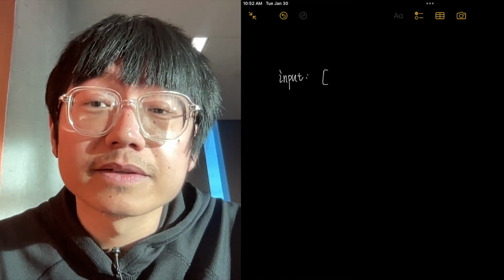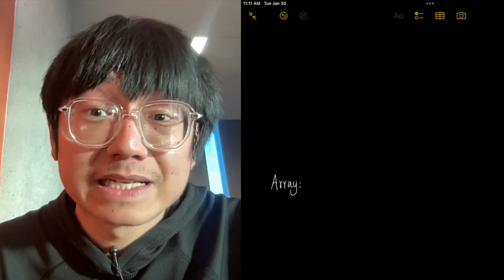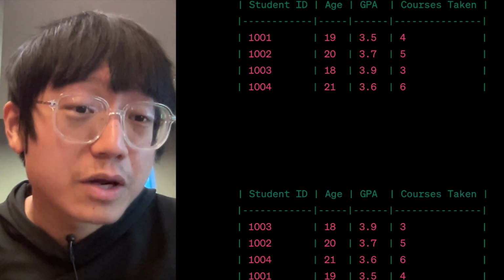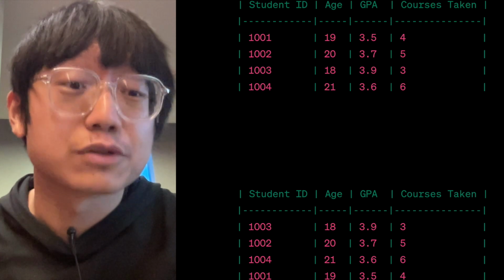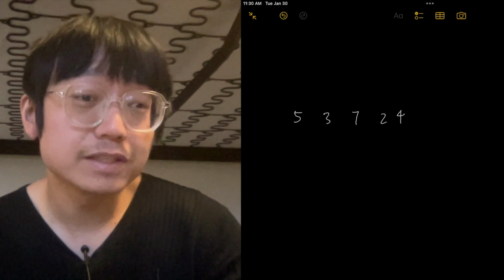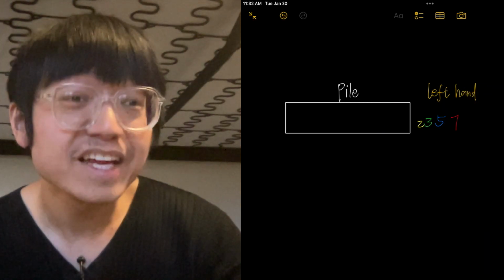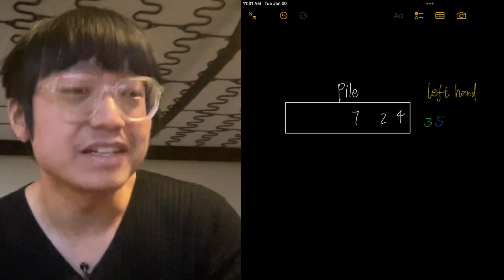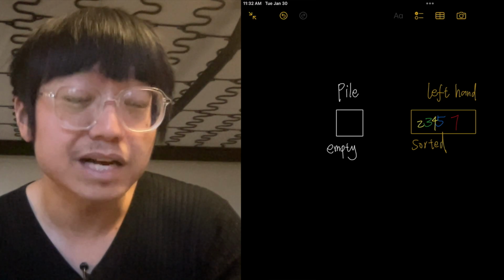Insertion Sort 1: Sort Like You Shuffle Cards! 🃏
In this video, we delve into the fundamental principles of the Insertion Sort algorithm, as introduced in Chapter 1 of our series. We start by defining the sorting problem: taking a sequence of numbers (keys) and arranging them in order. This concept is not just about sorting a sequence; it's also about handling an array with elements and associated satellite data. We use the example of a spreadsheet containing student records to illustrate how sorting involves moving not just the key but also the related satellite data. Our focus then shifts to the Insertion Sort algorithm itself, an efficient method for sorting small sets of elements. We explain the process using a relatable analogy: sorting a hand of playing cards. By picking up cards one by one and inserting them into the correct position, we demonstrate how Insertion Sort operates, ensuring that at all times, the sorted section remains organized. Join us as we explore this intuitive yet powerful sorting technique, complete with visual aids and easy-to-understand explanations.